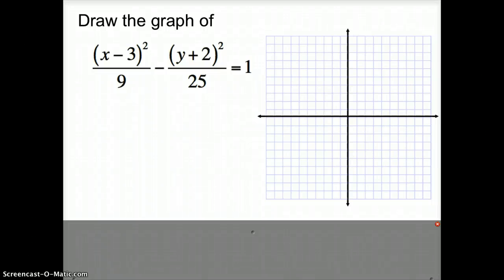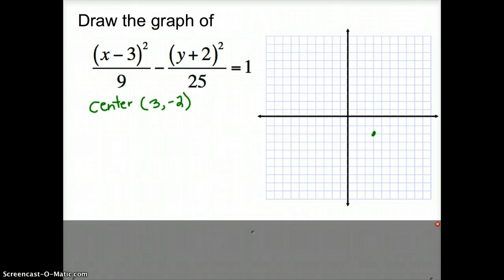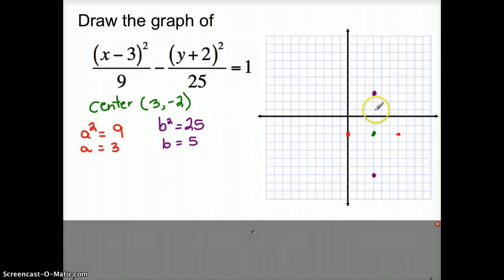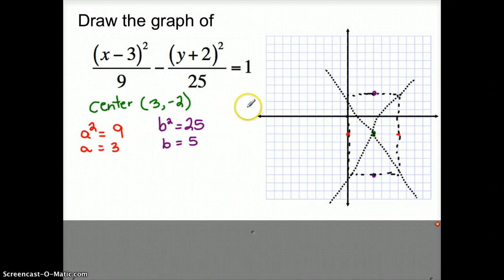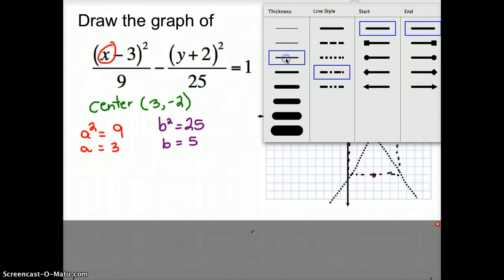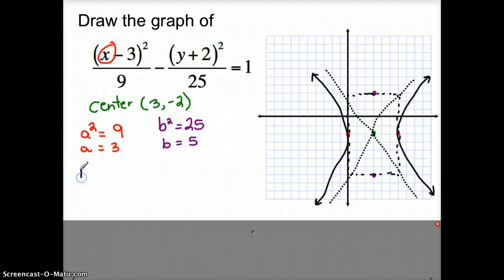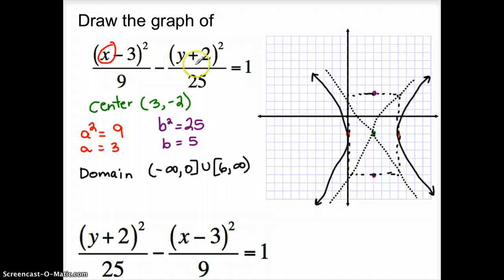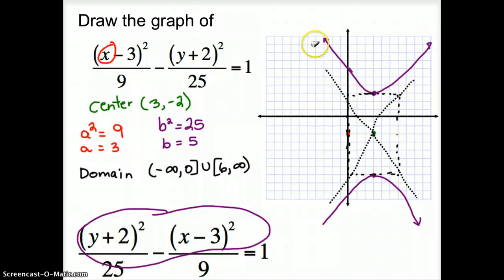Graph a Hyperbola